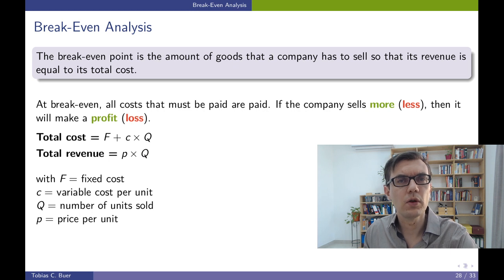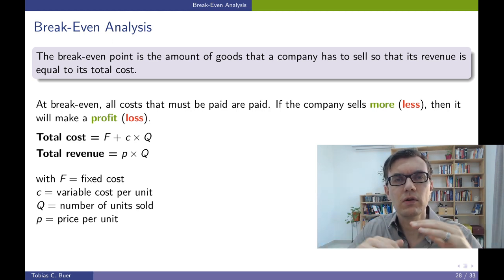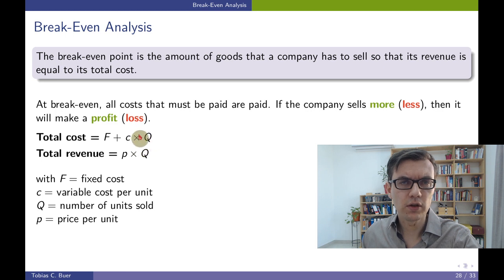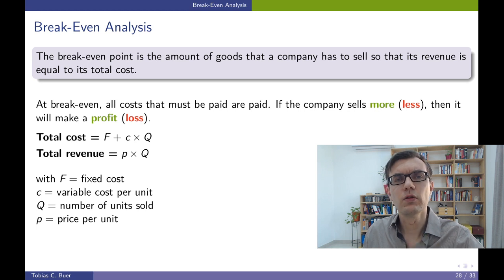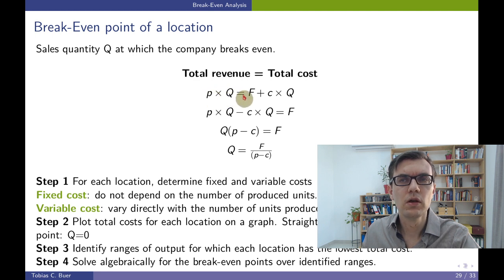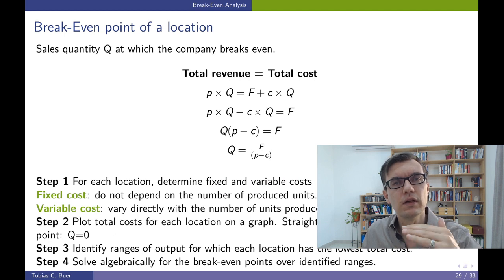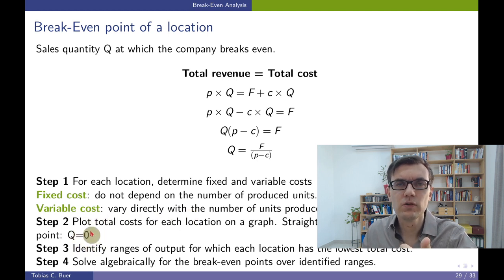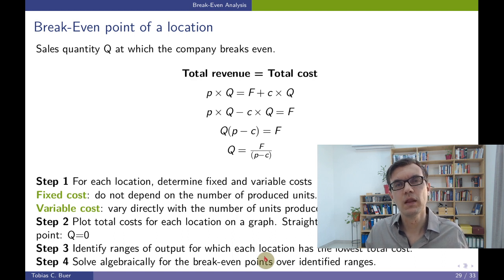Logistics Management: Location Analysis 08 - Break Even Analysis